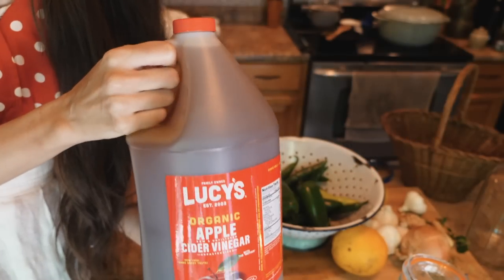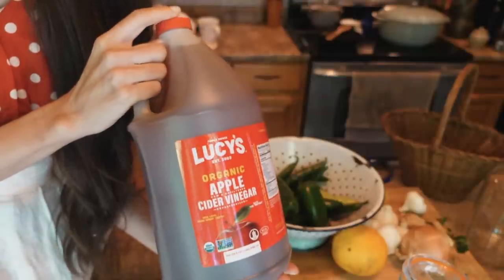Building A Home Apothecary | Autumn Homemaking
✨↪NEW! Anti-Hustle Culture Brand Builder Course
✨↪NEW! Entering Your Healing Era Ultimate E-Guide Bundle
(NOTE: This is included in the Entering your Healing Era Program)
Amazon Storefront
We now have merch on amazon and you can find some of it in our storefront!
Linen Apron found on Etsy.
Nate's Honey
Glass Swing Jars 32 oz Set
Knit Cardigan with Lantern Sleeves
Knit Doggie Sweater
Lucy's Bulk Raw Apple Cider Vinegar
Bulk Dried Elderberries
To Partner With This Channel, View The Tea with Lea Podcast, Story Corner Episodes, & For Bonus Content:
Cozy Corner Mercantile (Candles, Mugs, Totes, Journals, Notebooks, Tee Shirts, Other Apparel) :
::NEW:: Collection Available Now
Gifts Cards for the mercantile now available on the website.
Tea with Lea Podcast:
DISCOUNT ORGANIC Pantry Items:
Thrive Market- Where I get my Organic Pantry Ingredients for Less
I get a lot of my groceries from Misfits Market because they have organic produce/dairy/grassfed meat for much cheaper than my local grocery store.
Here is my link for $10 off your order: COOKWME-GL5CGV
Many of the vintage/antique items in the videos, including my copper collection, have been purchased from The Cellar Door Antique Market or other thrift stores.
Blue Waltz by Yoav IIan
Colossians 3:23​​​​​​​-24 "And whatever you do, do it heartily, as to the Lord and not to men, knowing that from the Lord you will receive the reward of the inheritance; for you serve the Lord Christ"